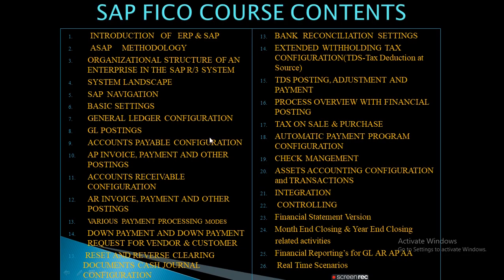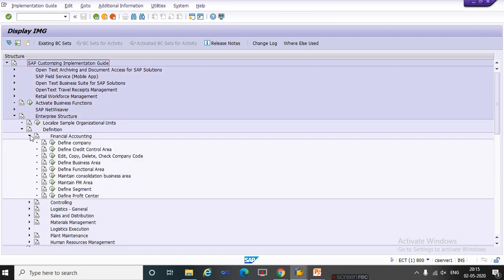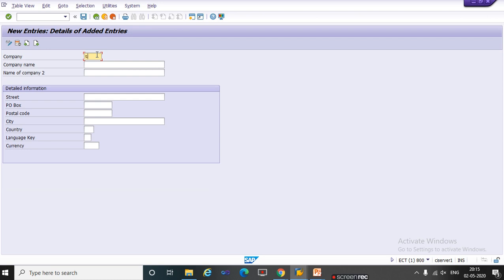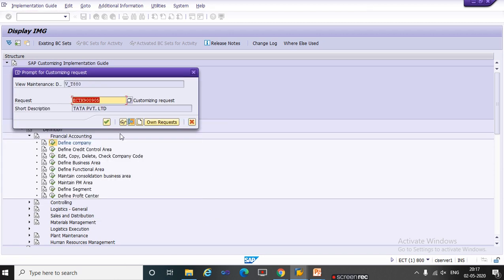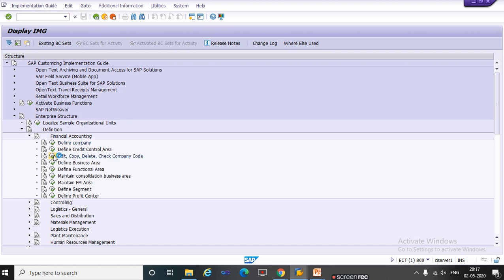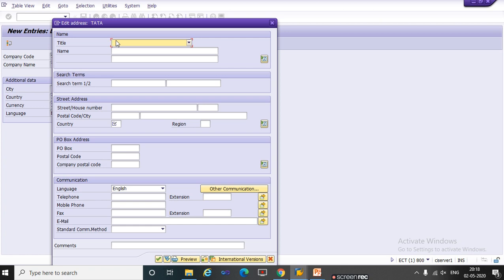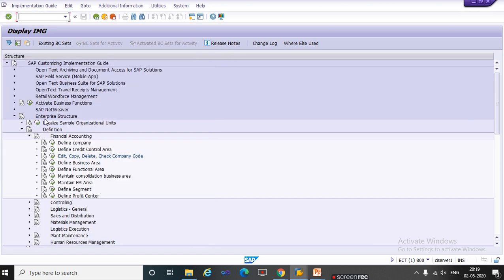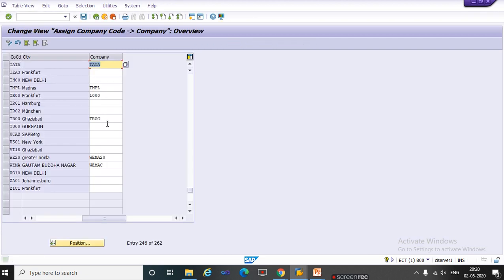SAP - FICO tutorial for beginners (Session-6) how to create company and company code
How to create company and company code

JMD INFO

In this video you will learn about SAP-FICO

Querries solved:

Define company in SAP
Create company code
Assign company code to company
How to create company in SAP
Basic settings to create company and company code
2. SAP FICO: End User, Implementation and Post Implementation Guide
3.
4. SAP ERP Financials And FICO Handbook
5.Sap Fi/ Co Demystified: Questions And Answers
6. SAP: How to Write an Interface Functional Specification (The Consultant's Guide Series Book 2)
7.SAP ERP FICO (Financial Accounting and Controlling)
8. SAP R/3 Transaction Codes: SAP R3 Fico, HR, MM, SD, Basis Transaction Code

About this channel:
This is a platform to build your career. Here you will learn SAP-FICO Realtime training. We will explain the concept and each and every process step by step practically for beginners and experienced. SAP-FICO is very vast module and here we will learn all topics.
JOB VACANCIES DETAILS:
In this channel you will get to know about new vacancies related to PVT. sector and government sector. We will provide SAP fico opportunity also in this channel you will know about work from home jobs.